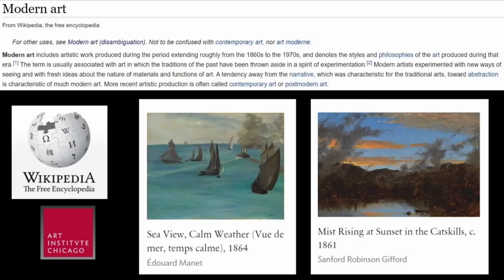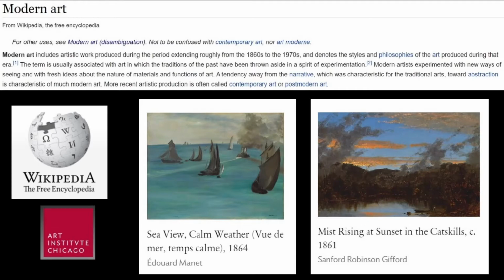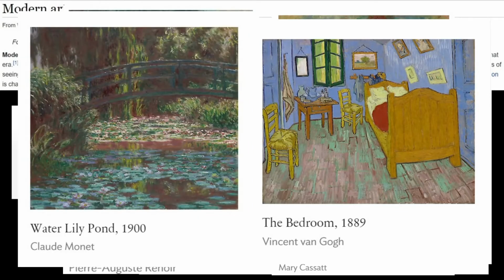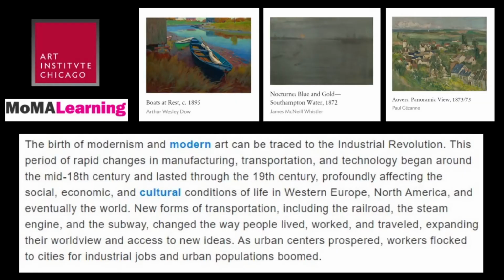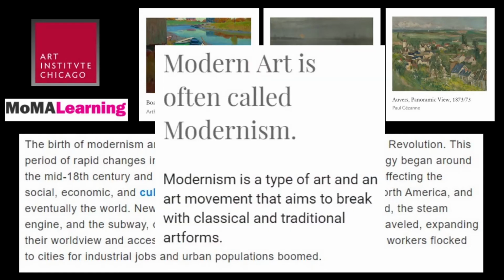Art History Modern Art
I am using images of paintings that can be found at the Art Institute of Chicago collection. I am also using Wikipedia, and information from the Museum of Modern Art’s website.